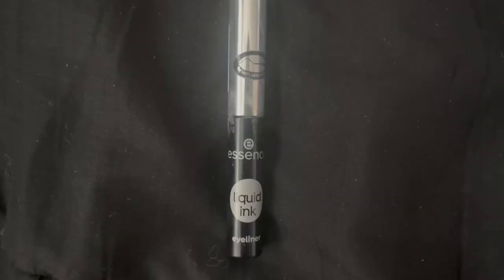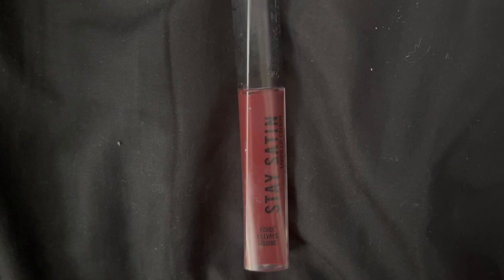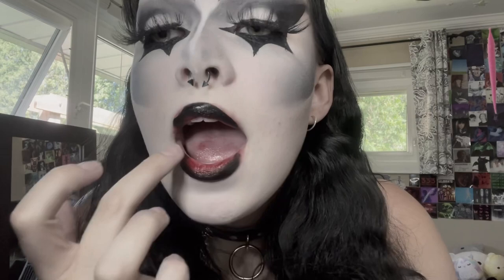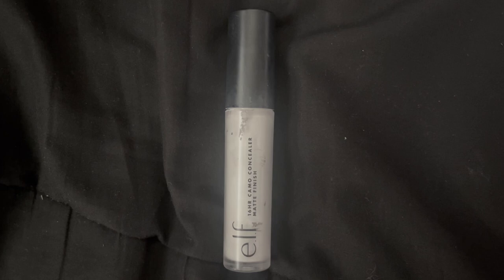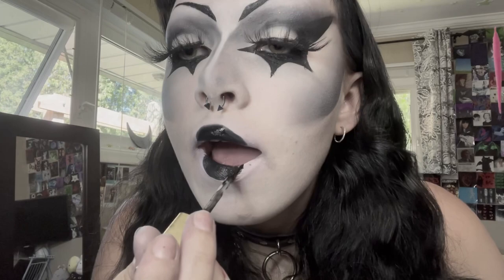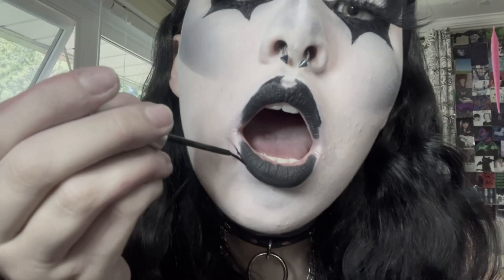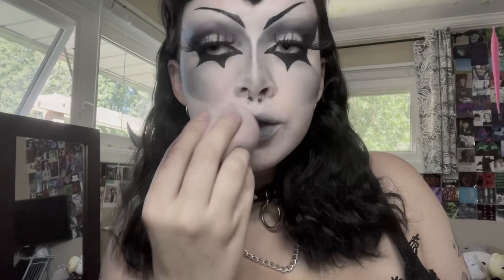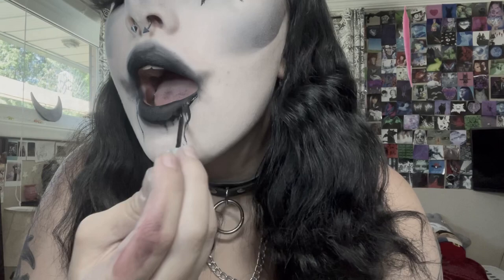10 GOTHIC LIP LOOKS (that you need to try)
Uploading twice a week now!!! Hope you guys enjoy this video!